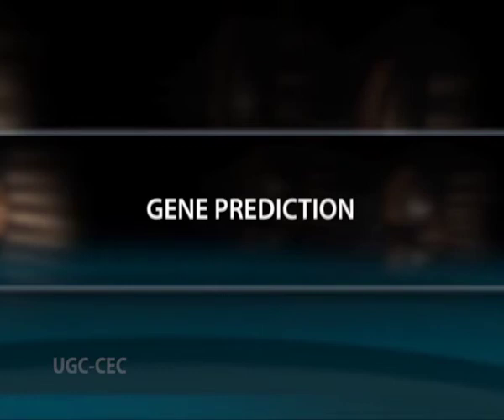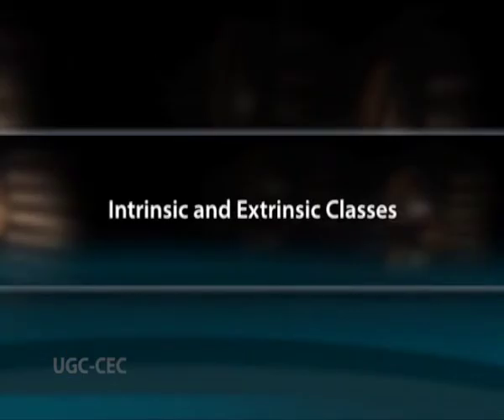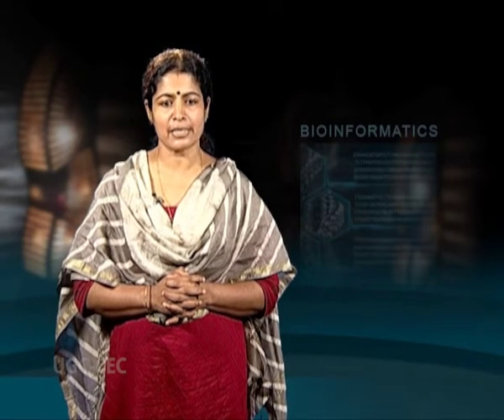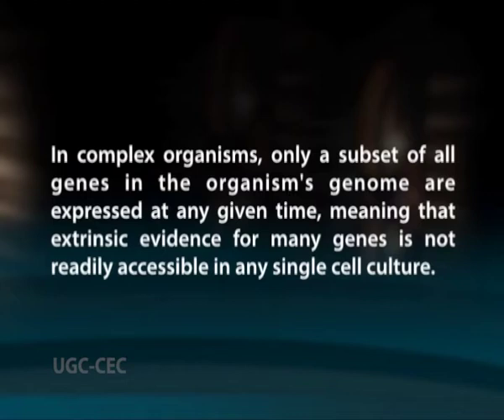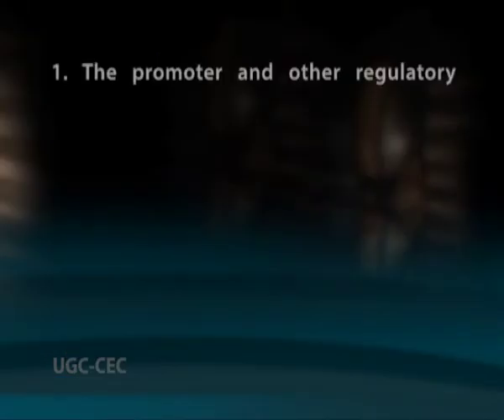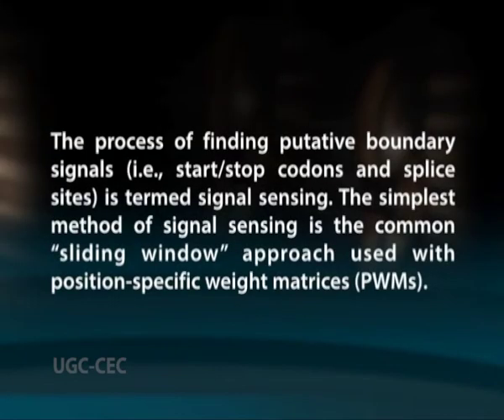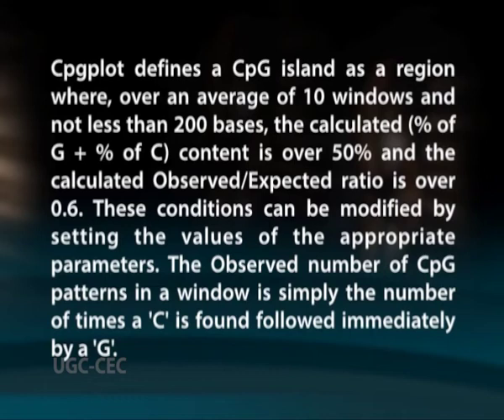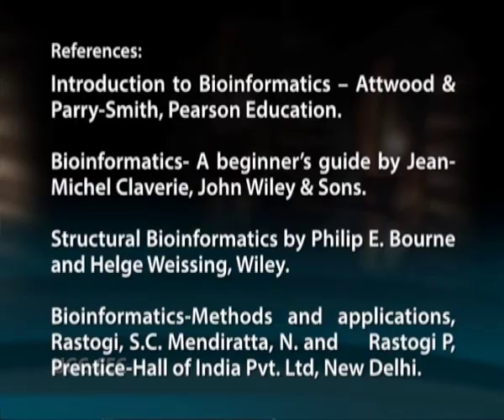Gene prediction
Subject :Bioinformatics
Course  :3rd Year / Semester V